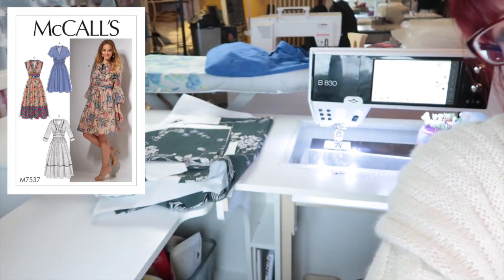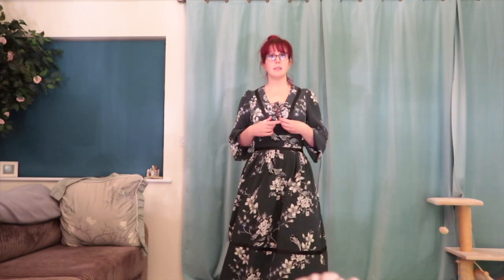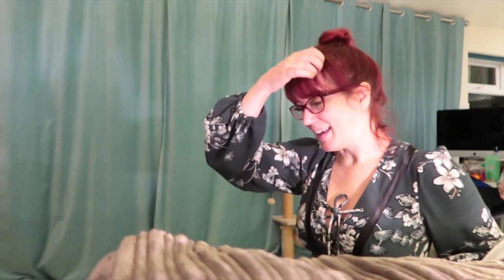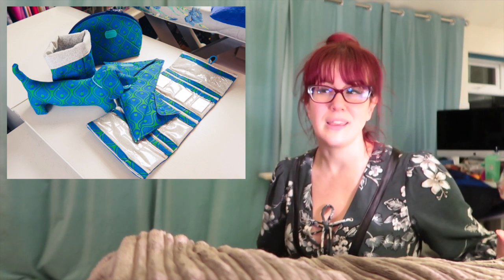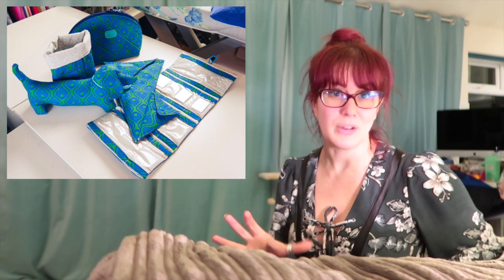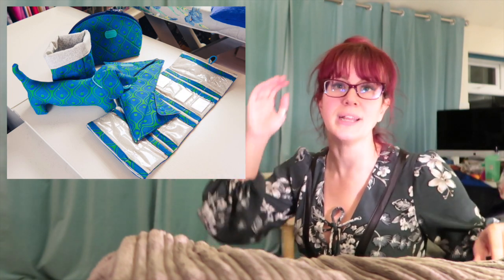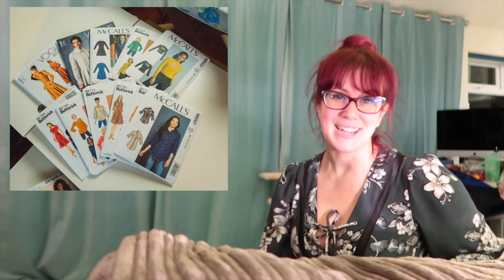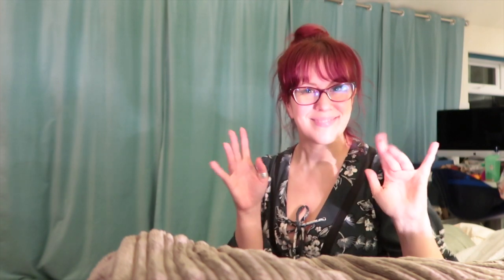Vlogmas 2019 :: Day 26 :: New Dress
Hey Peeps! I've had a lovely day in the sewing room. I love how my dress has turned out and I have many ideas of how to style this one (unlike the pink one!). What have you been getting up to this Boxing Day?

THINGS I MENTION ::

McCalls 7537

Kittenish Behaviour
1st Floor, NN Workspace
Northampton
Northamptonshire NN4 8HP